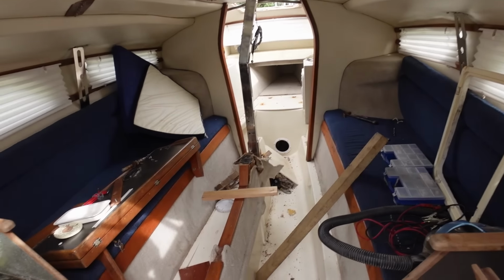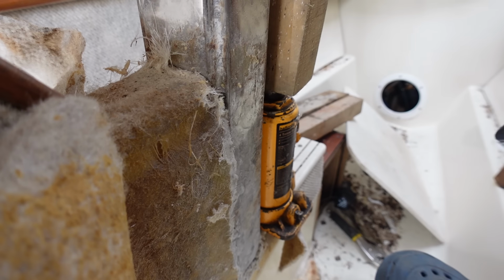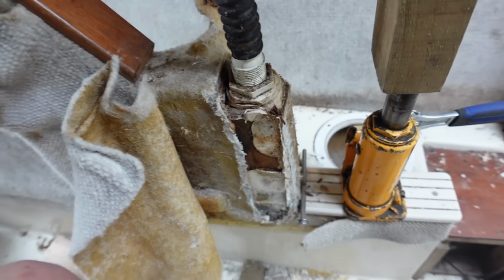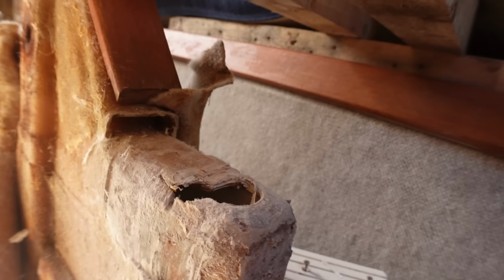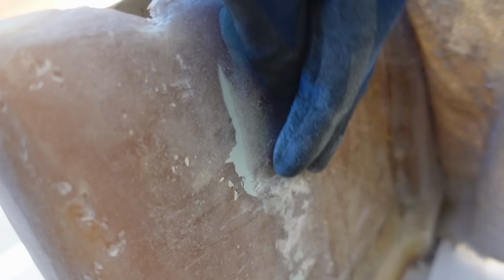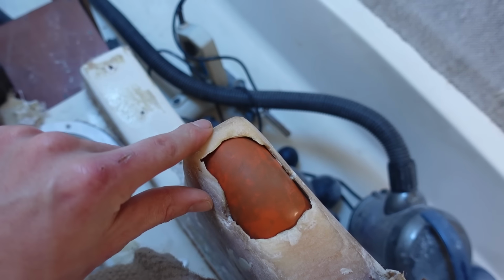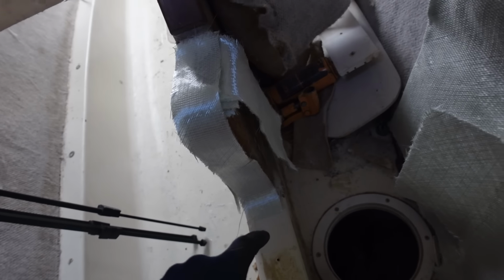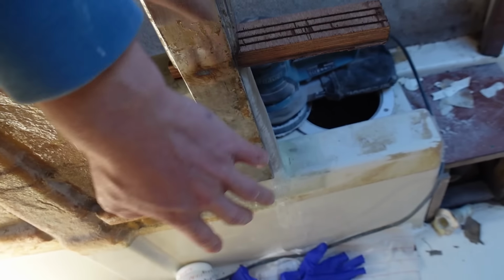FOUND A MAJOR STRUCTURAL PROBLEM ON MY NEW TRIMARAN | Ep.125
Major structural problem on my new trimaran but luckily it could be fixed easily!